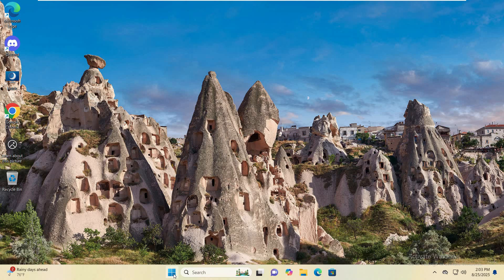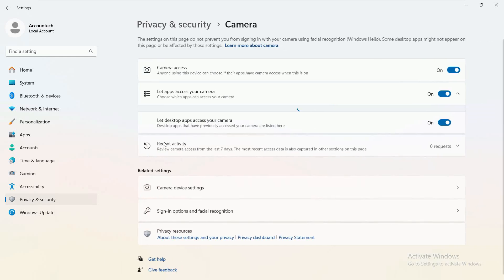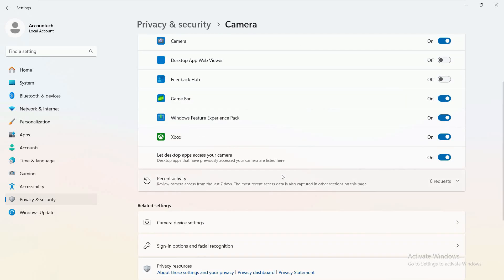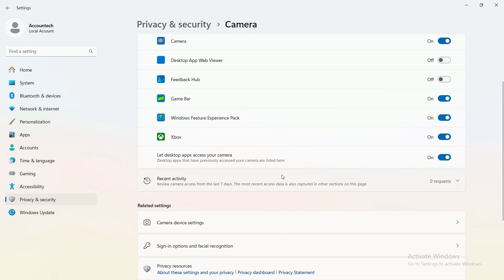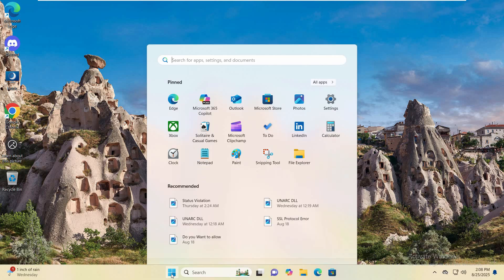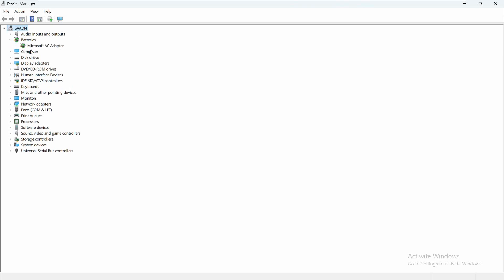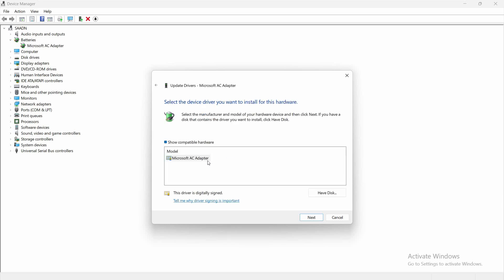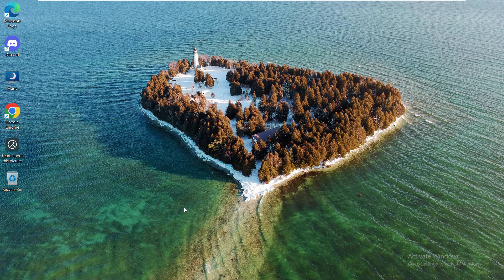Fix "We Couldn’t Find a Camera Compatible with Windows Hello Face" Error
Facing the error “We couldn’t find a camera compatible with Windows Hello Face” in Windows 10 or Windows 11? This tutorial shows you the exact steps to fix camera compatibility issues with Windows Hello Face login.

What you’ll learn:

Fix Windows Hello Face camera error

Troubleshoot biometric login issues

Update and reinstall Windows camera drivers

Enable camera settings for Hello Face

Solve Windows 10/11 login face recognition problem